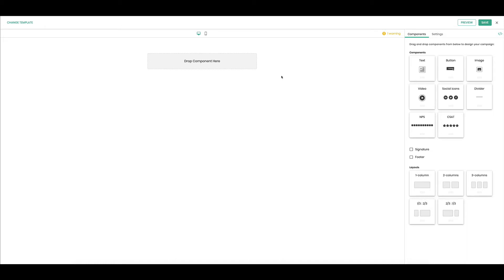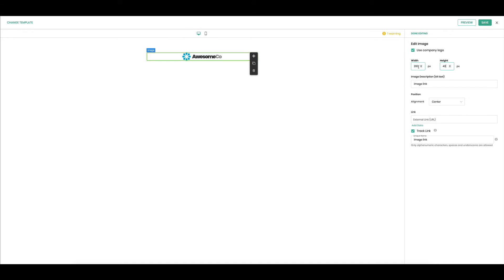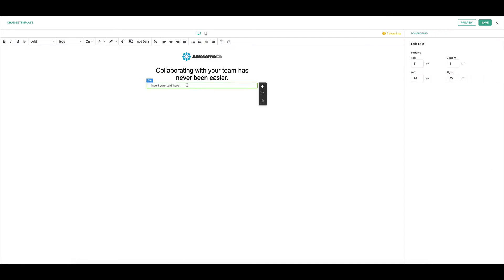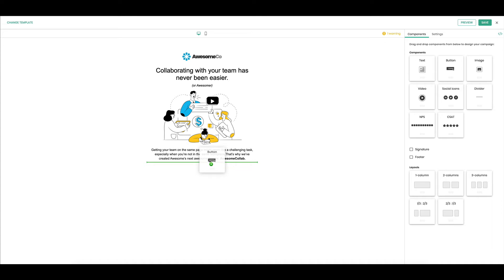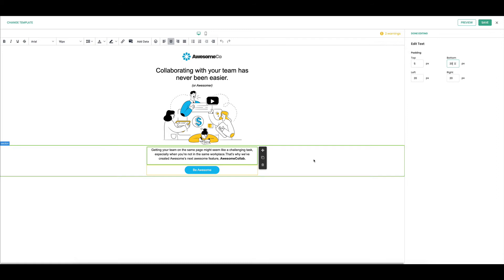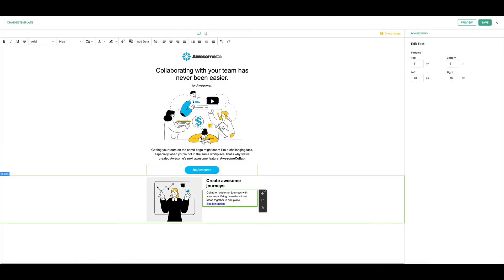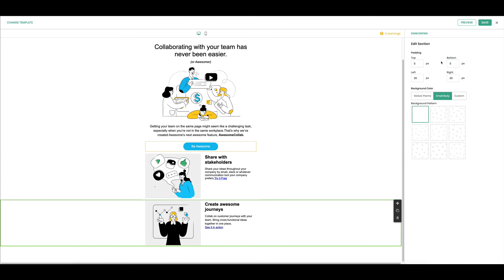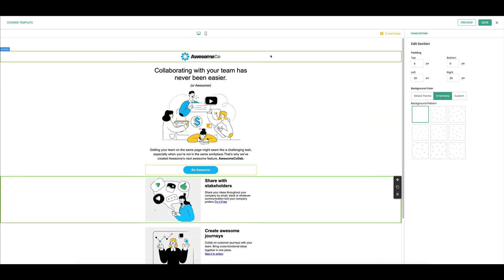Email Campaign Design Made Easy with Totango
Learn the basics for how to created and edit your email campaign design in Totango in under 10 minutes. Totango's flexible campaign designer was built with customer success managers and customer marketers in mind so that you don't have to worry about learning HTML or CSS.

To try it out for yourself, get started with a free Totango account